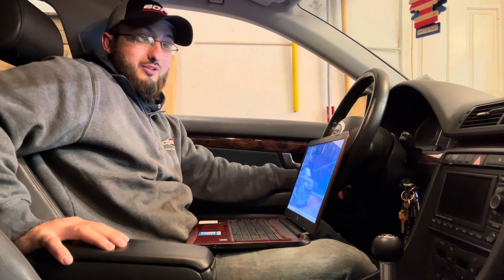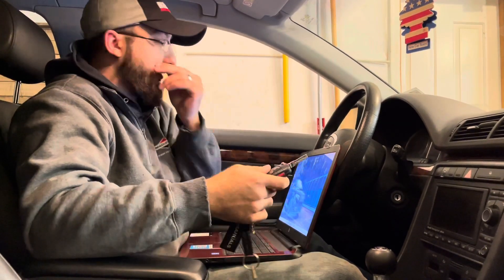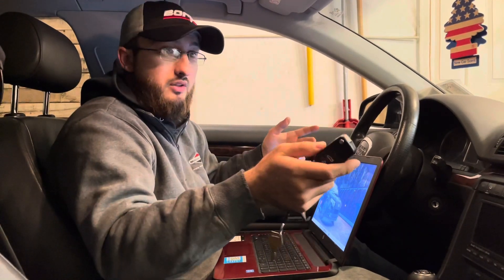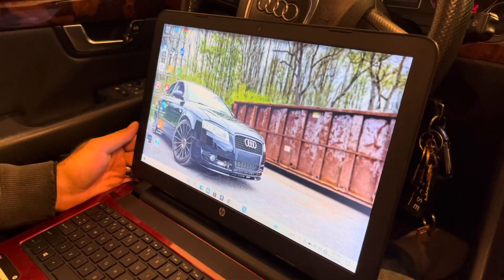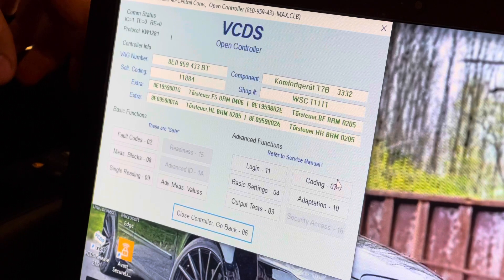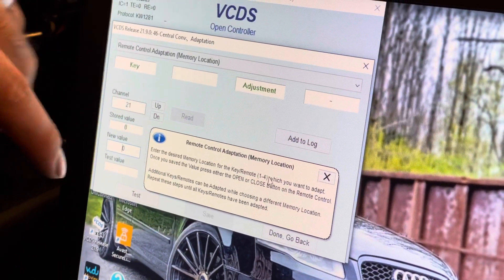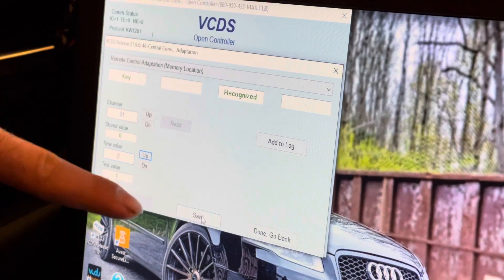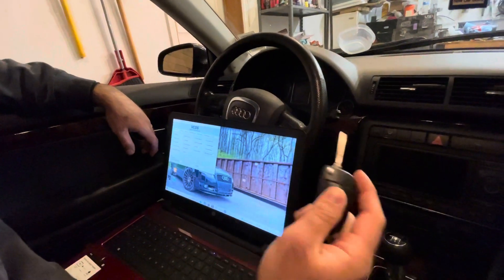Programming your key for your Audi b7 a4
Programming a key for a b7 a4 Audi with vag-com
?sub_confirmation=1